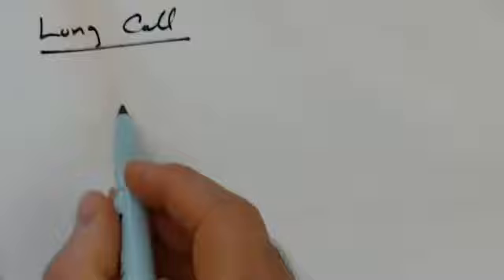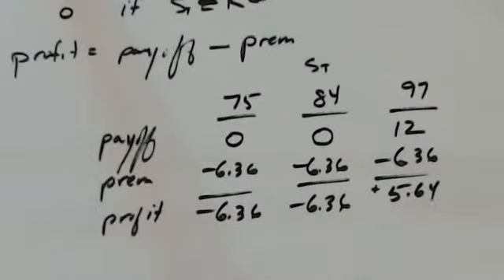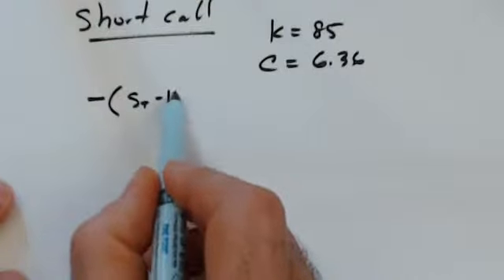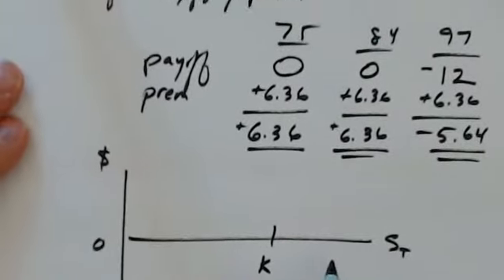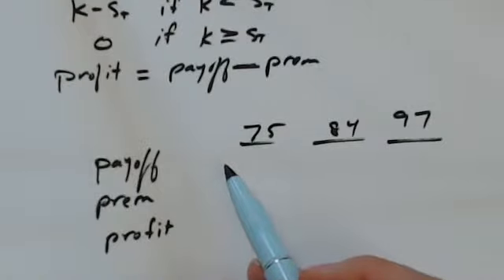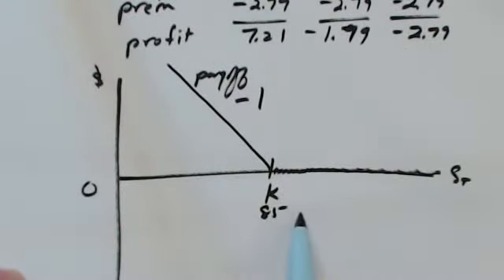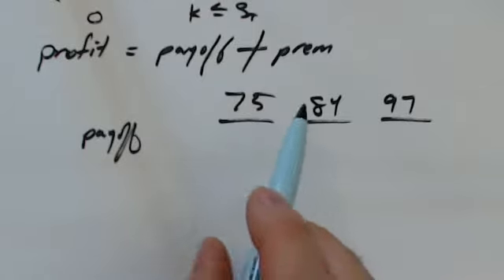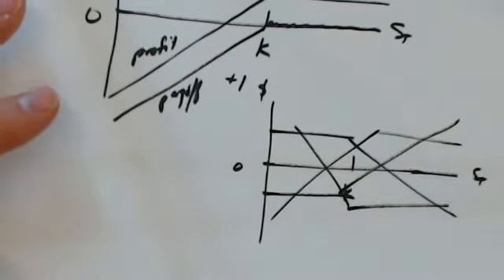Chapter 7 Essentials of Options